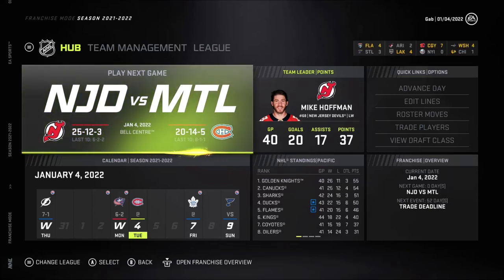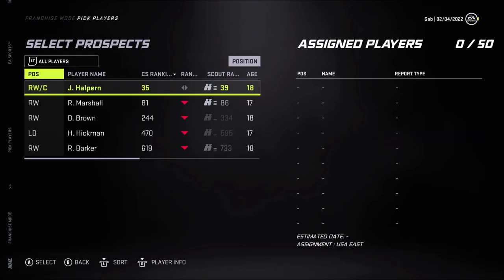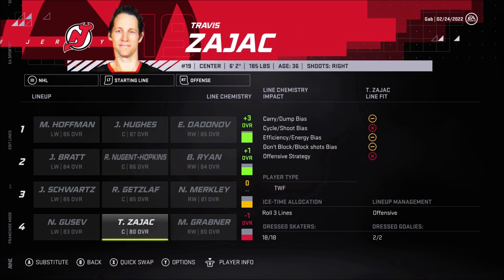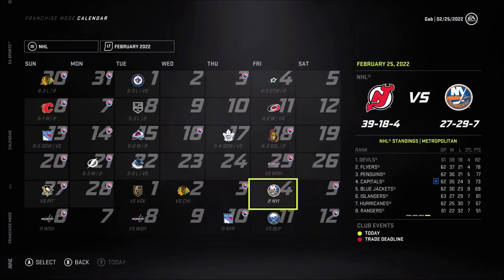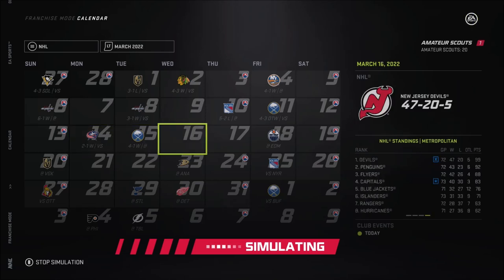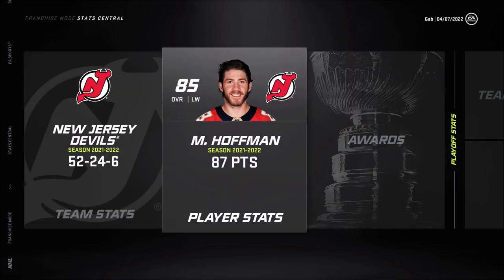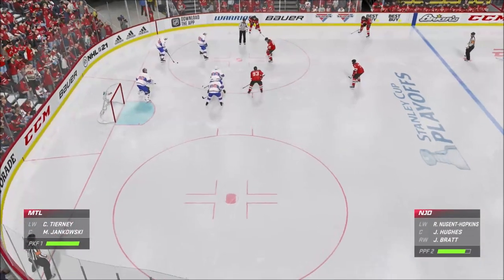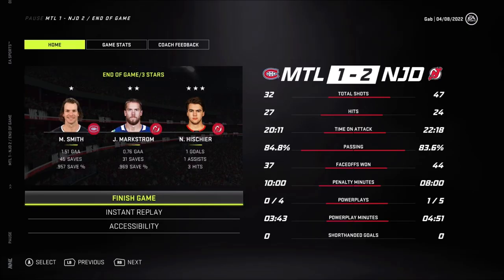An Incredible Season! - NHL 21 (Franchise Mode) - Let's Play part 4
We not only finish the second season as the best team in the entire NHL, but we also manage to make it very far into the playoffs.